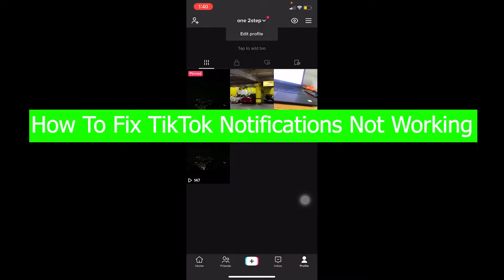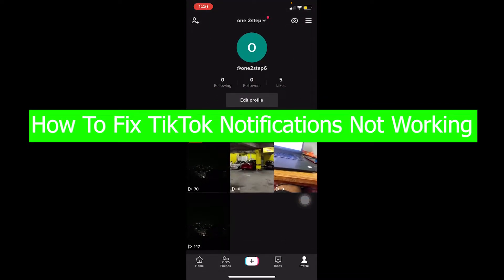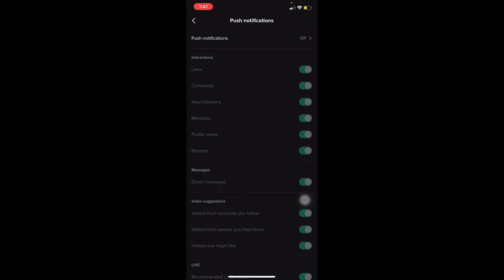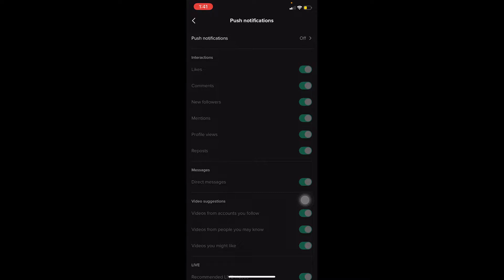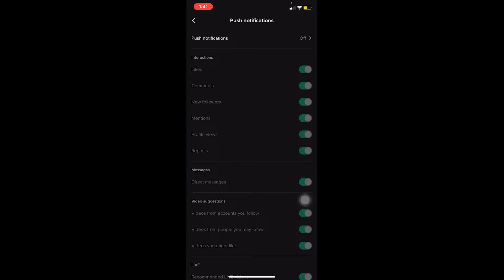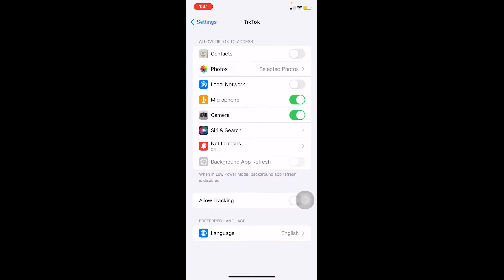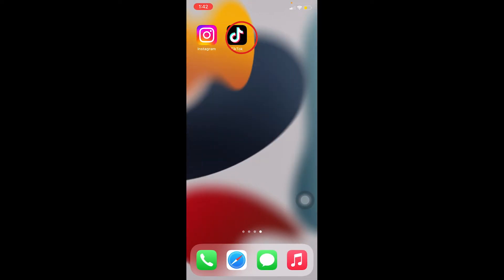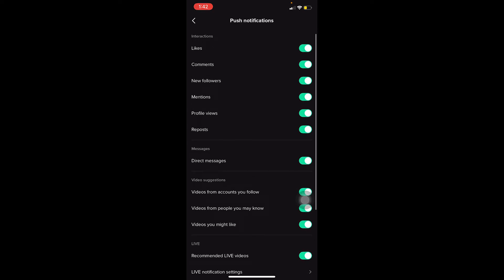How To FIX TikTok Notifications Not Working (2022) | Fix TikTok Notifications Not Showing up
How To fix TikTok Notifications Not Working
Confused about how to  fix tiktok notifications not working? This video explains the exact steps on how to fix tiktok notifications not showing up. Make sure you watch the video till the end to learn it in much detail.